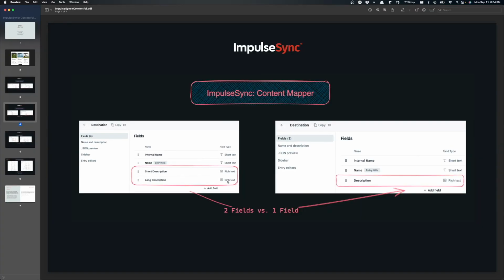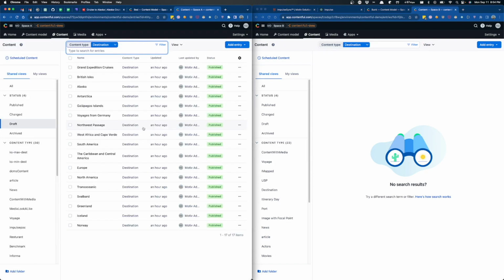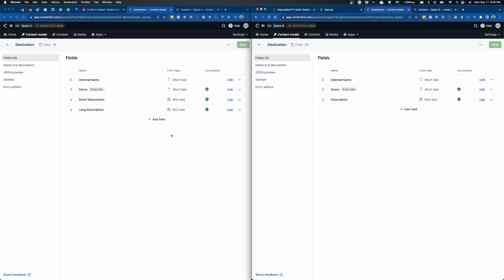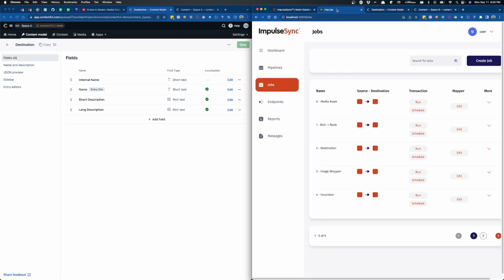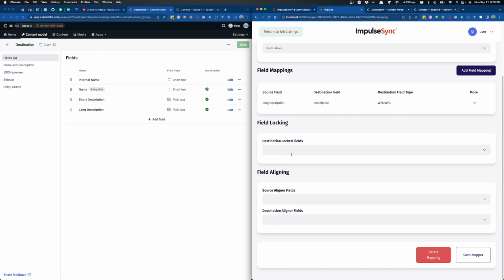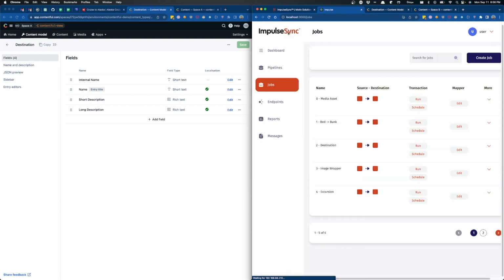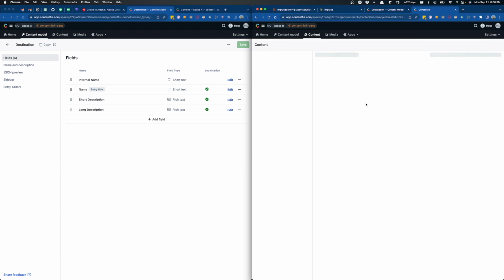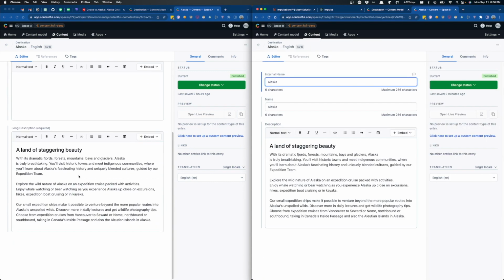When Spaces Don't Align: Content Mapper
Contentful Spaces don't align? No problem. Through its aligner, mapper and content manipulation technology, ImpulseSync™ solves this issue for good. As a one-time or continuous sync. Keep in mind, this functionality is not exclusive to Contentful source and destination endpoints. This mapping technology can apply to any CMS.